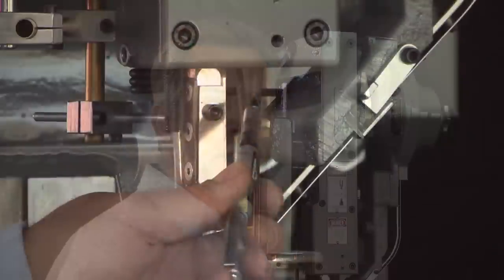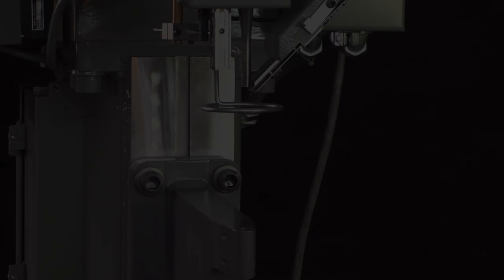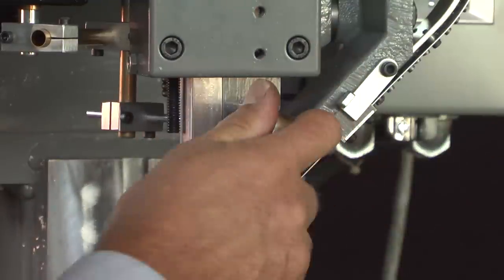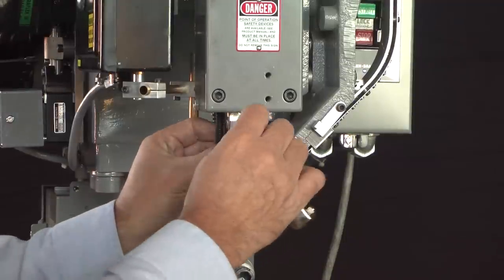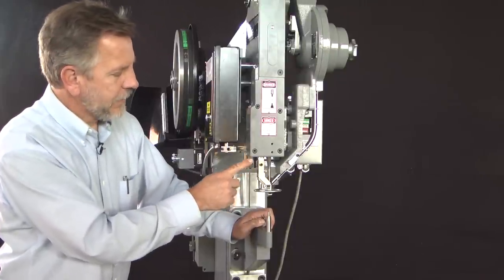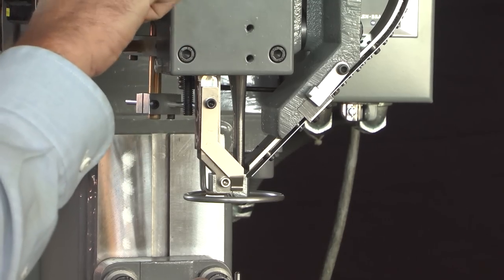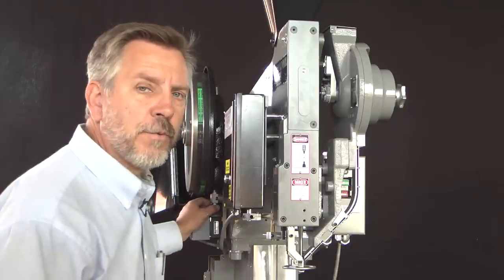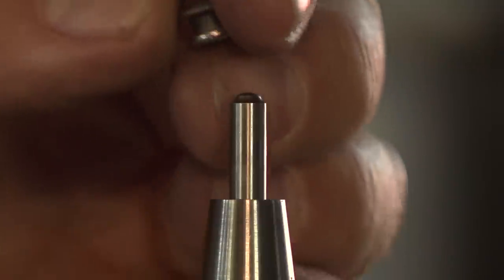National Rivet - Machine Tool Replacement Video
Learn how to replace the Driver, Jaws & Anvil on your National Rivet, single-head, electro-mechanical riveter. This video covers adjustment and alignment steps, which are necessary to achieve reliable rivet feeding and an optimum rivet clinch.